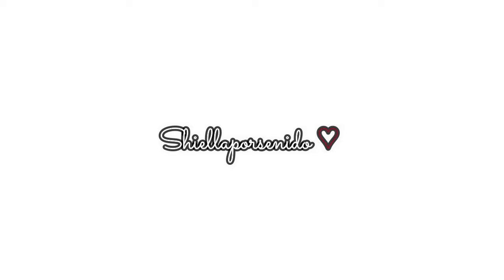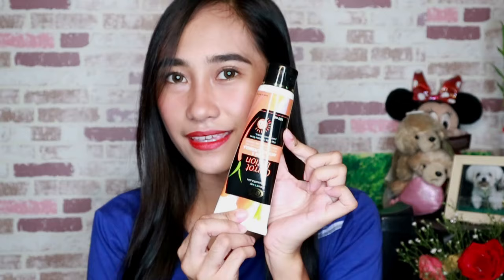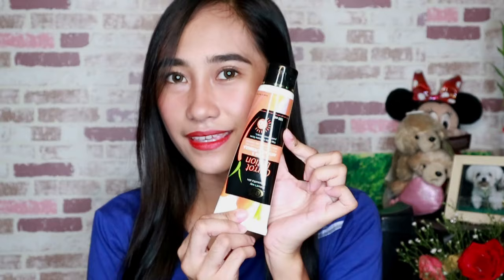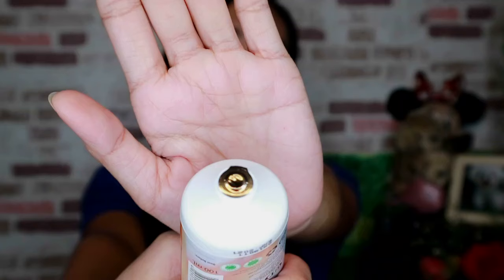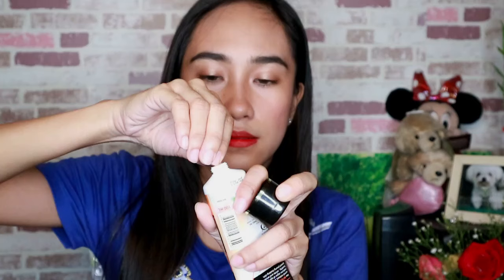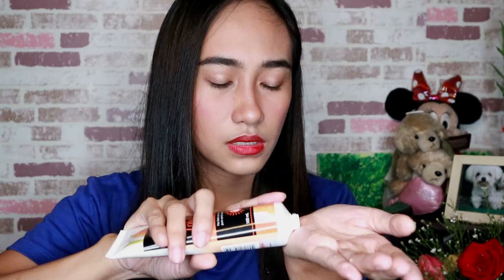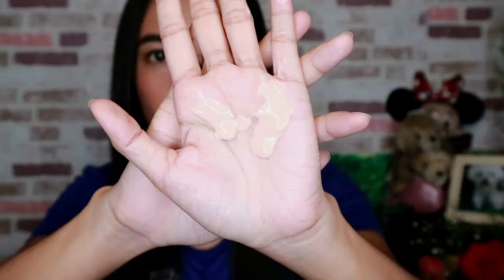MURANG PAMPAPUTI 4IN1 WHITENING LOTION + SUNSCREEN SPF 60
💕 PLEASE DON'T JUDGE ME IF YOU DON’T LIKE MY VIDEOS 💕 You can watch other videos if you don't like this video

No HATE Spread the LOVE and PEACE

💕✨Love you all so much and never let anyone bring you down xxx